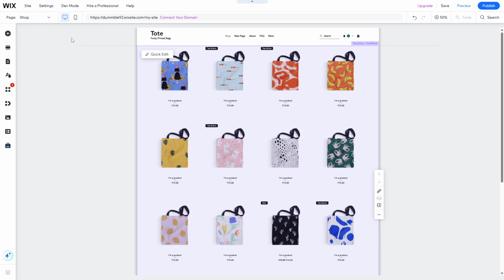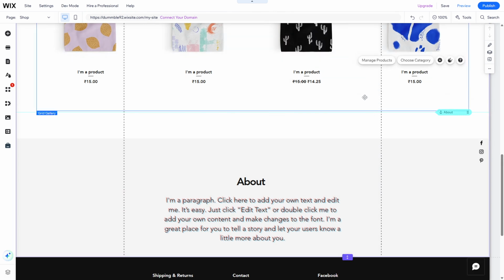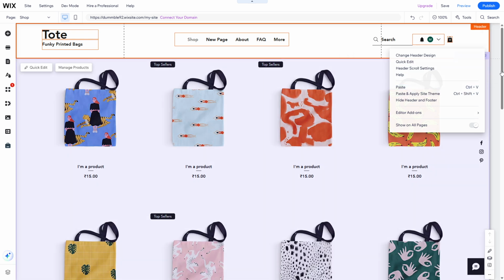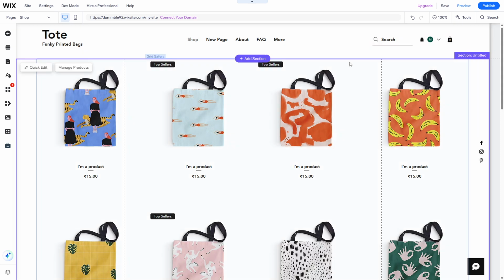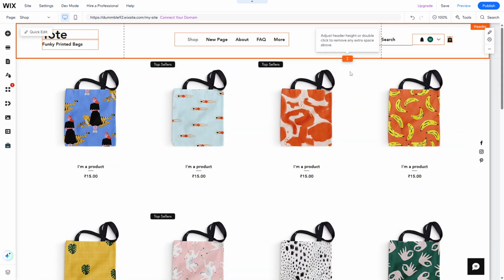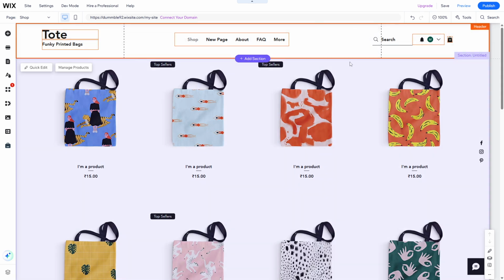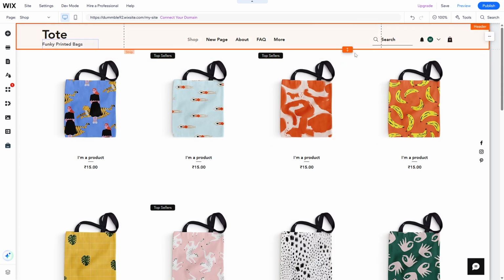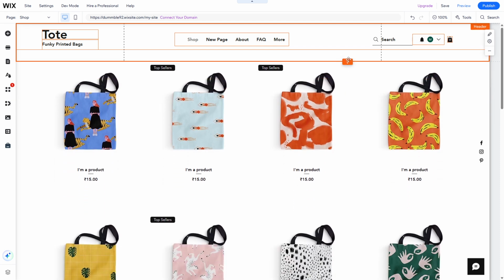How to Move Sections on Wix (Step By Step) (2026 Guide)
How to Move Sections on Wix (Step By Step) (2025 Guide)